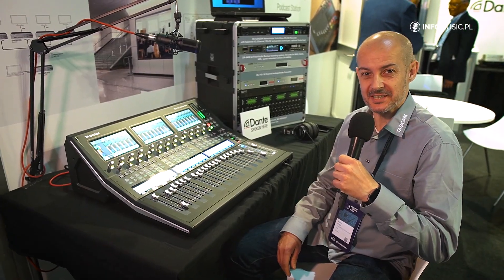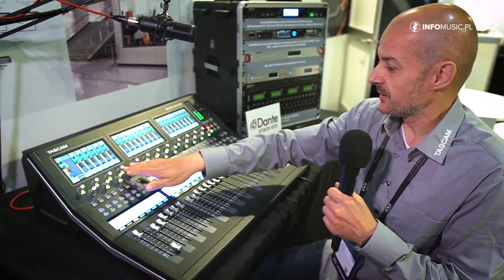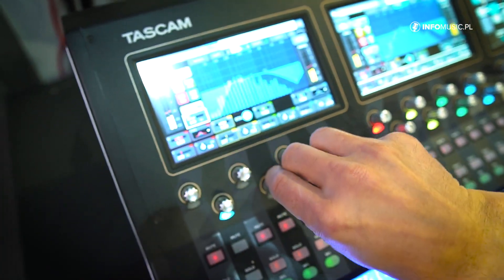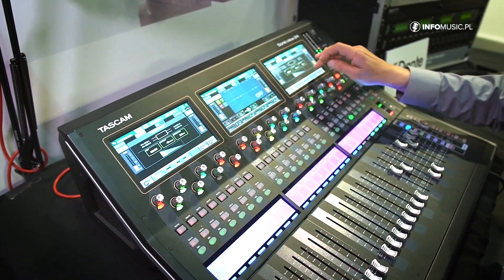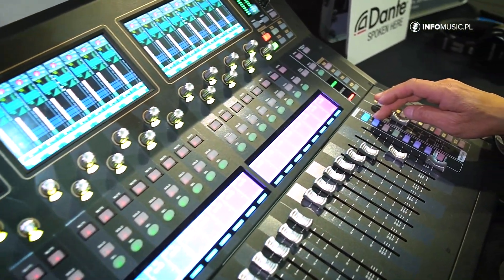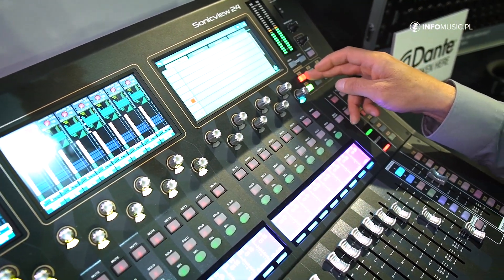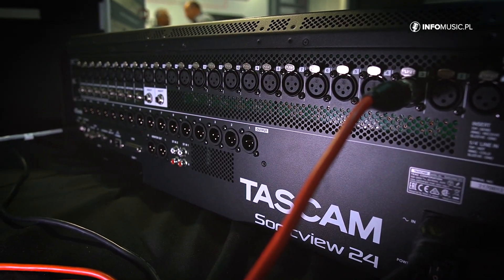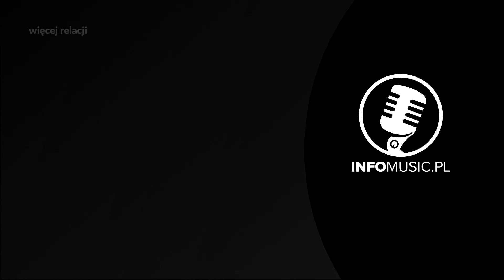Tascam Sonicview 24 - nowy mikser cyfrowy [ISE 2022]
Tascam, uznany producent urządzeń studyjnych, dołączy do grona producentów cyfrowych konsolet audio wraz z nowo zaprezentowanym na targach ISE 2022 modelem miksera cyfrowego Sonicview 24. Celowo piszemy prototyp, gdyż konsoleta przechodzi liczne testy, usprawnienia i premiera oficjalna zaplanowana jest na 2023 rok. Nic nie szkodzi jednak na przeszkodzie aby oznajmić światu nowy rozdział w historii firmy. Zapraszamy do relacji video prosto z ISE 2022.

Nowa konsoleta cyfrowa: Tascam Sonicview 24
Sonicview 24 ma 24 wejścia i 16 wyjść analogowych oraz interfejs Dante. Mikser może przyjąć i obsłużyć 40 sygnałów wyjściowych, wyprowadzić zaś można 22 sygnały z szyn wyjściowych. Na pokładzie mamy 4 procesory FX, dysponować będziemy też 8 grupami mutowania i 8 grupami DCA. Dodatkowe 2 sloty na karty rozszerzeń pozwolą zwiększyć wybór rodzajów sygnałów podawany do i z miksera.

00:00 Tascam Sonicview 24 (intro)
00:10 Stefan Ringer prezentuje nowy mikser cyfrowy
00:25 Gdzie kupić Tascam Sonicview 24
01:16 ekran dotykowy i funkcje
03:20 zmotoryzowane suwaki i przyciski funkcyjne
05:48 wejścia / wyjścia (panel tylny) - Dante